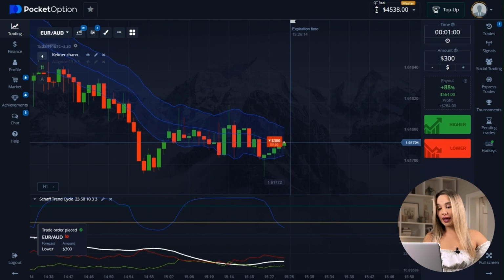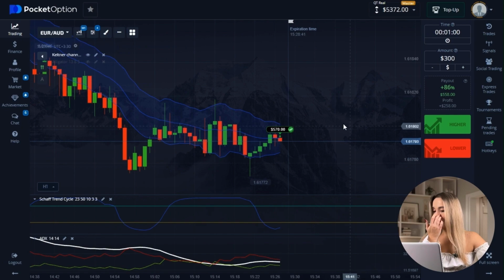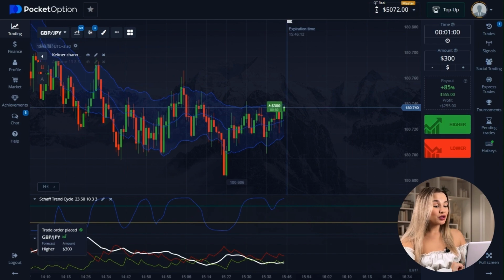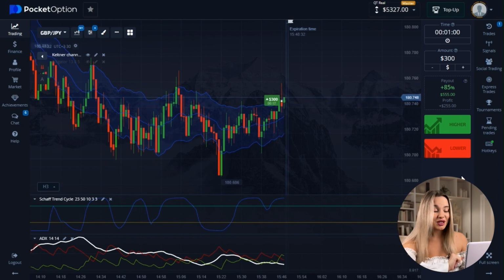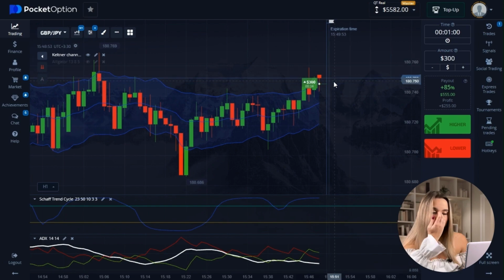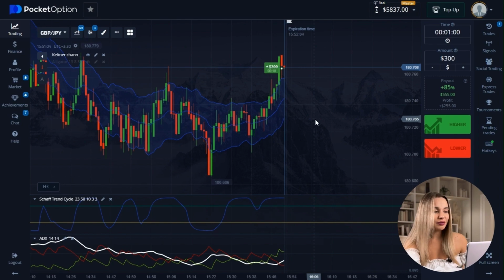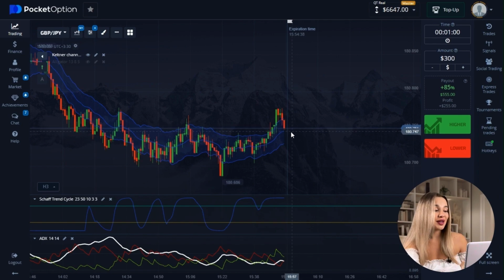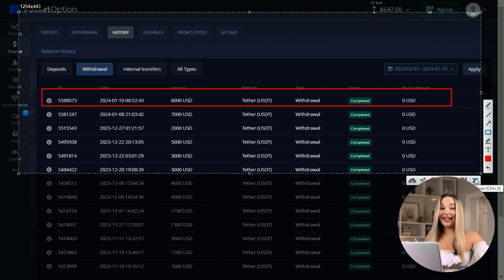TURN $100 into $1000: Mastering Schaff Trend Cycle TODAY!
🌟 Join the POCKET QUEEN's Trading Fiesta! 🎉

Step into the enchanting world of trading with me! Together, we'll explore the whimsical world of binary options, making profit a playful adventure.

🌷 Watch your funds bloom with my magical strategies.
📚 Transform from a trading newbie to a dazzling pro with ease.
🌟 Join our warm, sparkling online tribe and boost your earnings!

Psst... Secret bonus code awaits! Chat with me privately on Telegram for an exclusive treat at Pocket Option

💕 Click this whimsical link, sign up at Pocket Option with the enchanting code WELCOME50, and grab a 50% bonus🎁 on your deposit